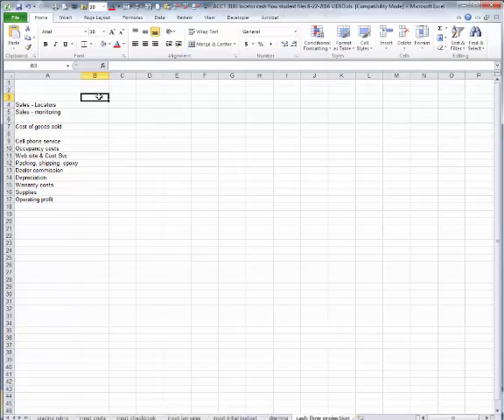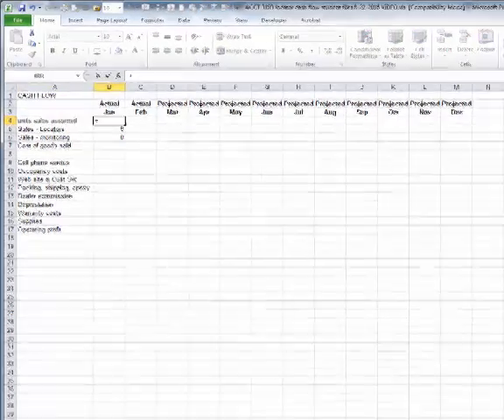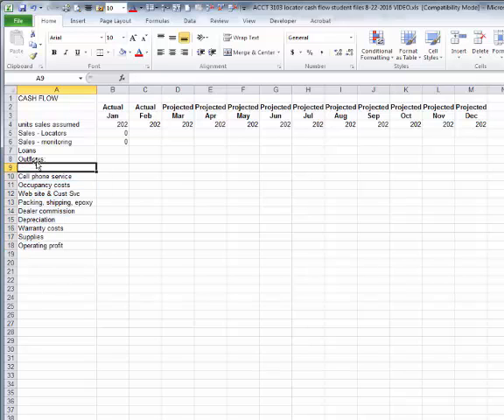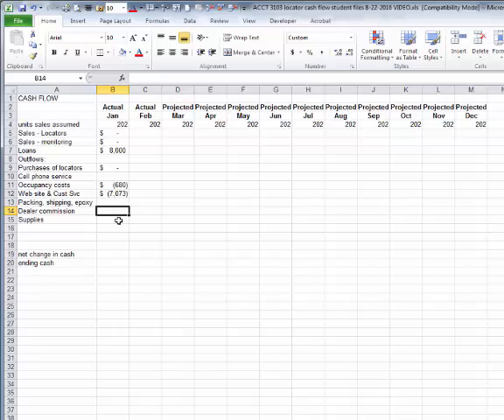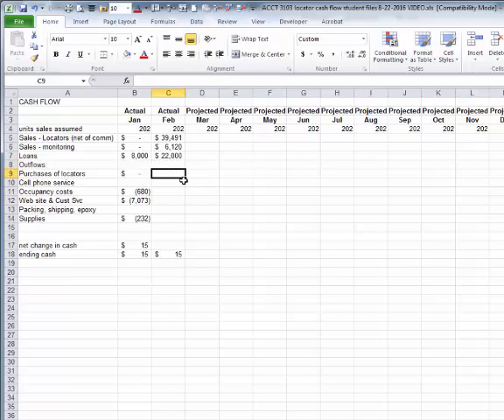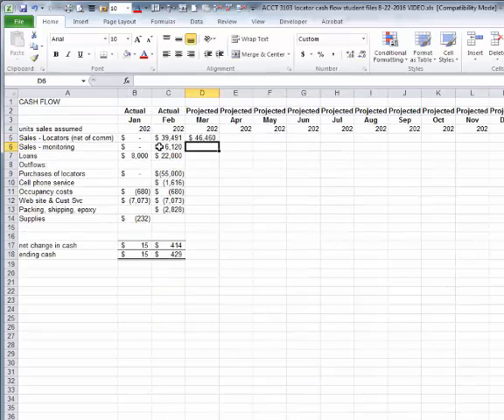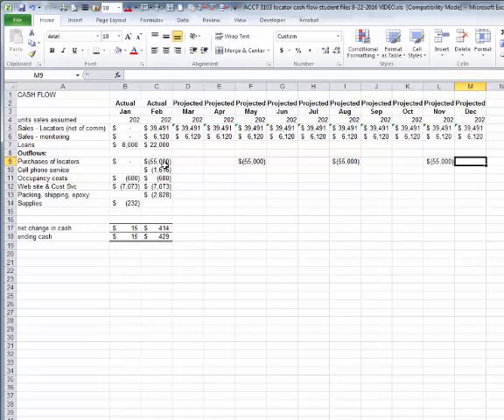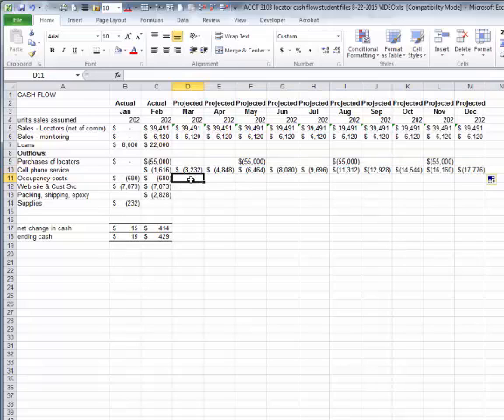Part 2: locator cash flow projection for cash